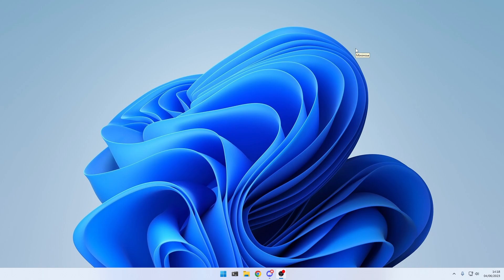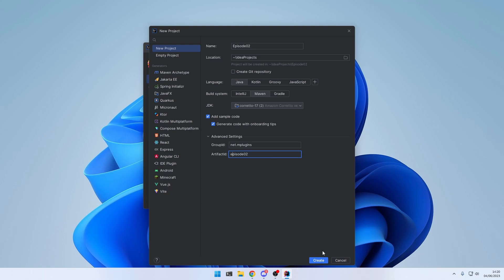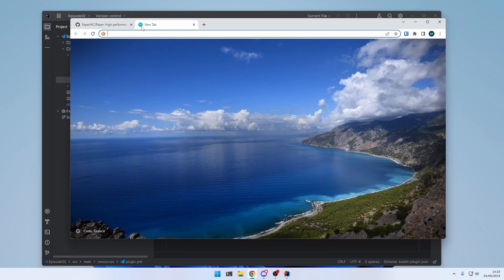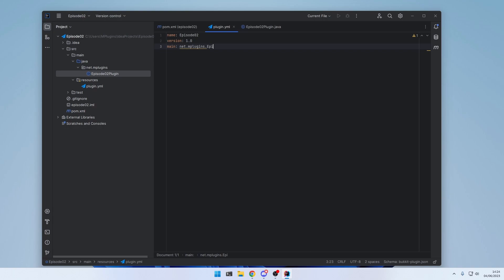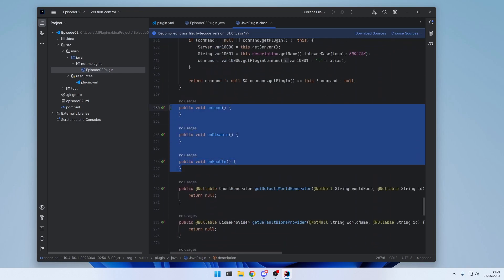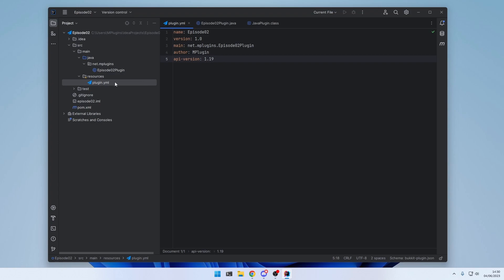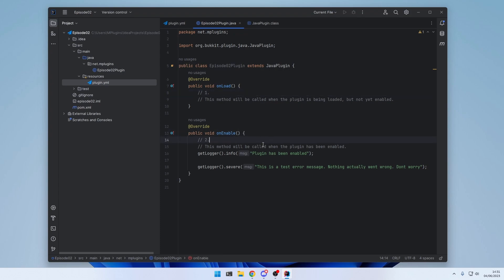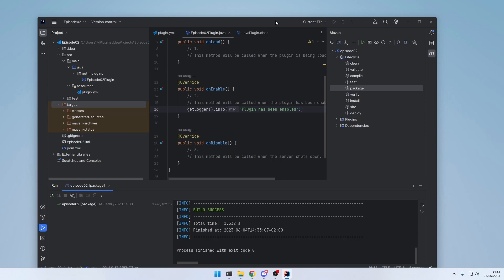Part 2: First Plugin | Minecraft 1.20 Plugin Coding Beginner Series | PaperMC | 2023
The IDE used in all my videos is IntelliJ Ultimate, along with the "Material UI" and "Atom Material Icons" extension. The theme I use is called "Monokai Pro"  I also use the "Minercraft Development" extension.

I make advanced speed coding tutorial videos for Minecraft servers (Spigot and PaperMC) If you want to suggest a plugin for me to code in the next video, let me know in the comments.